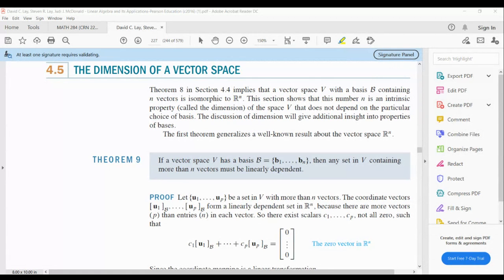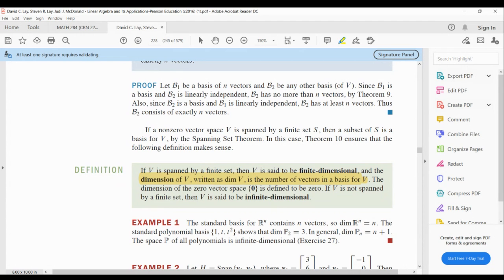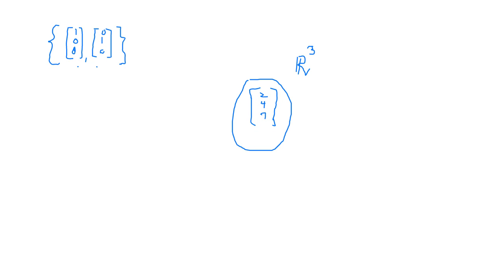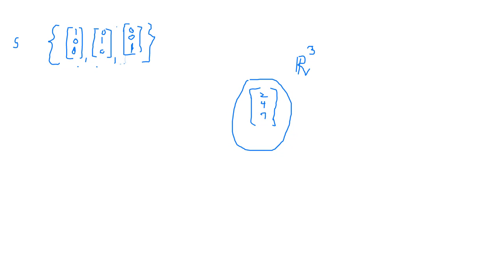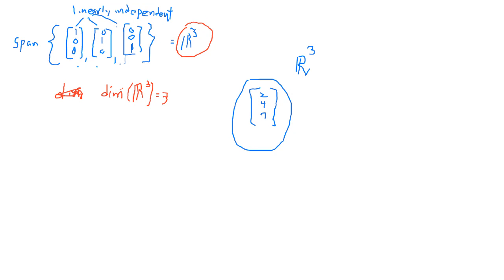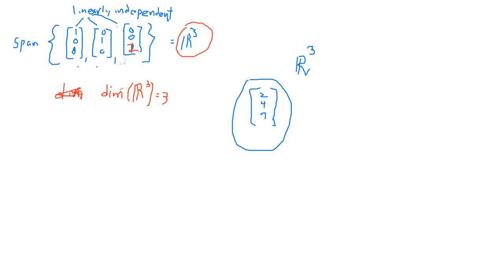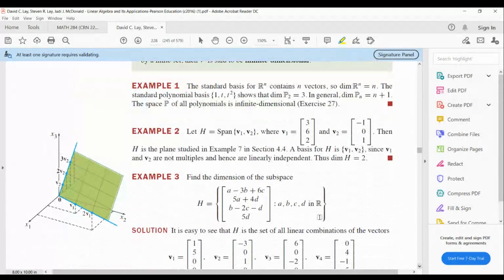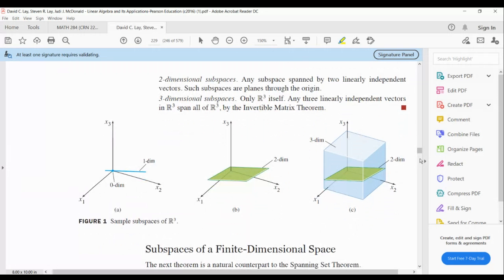Section 4 5 Examples' Fall 2020